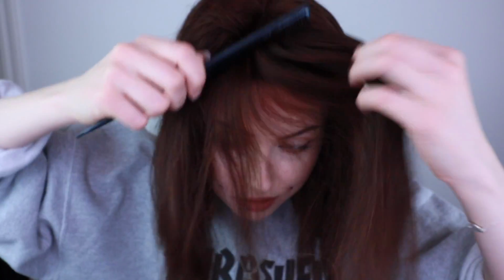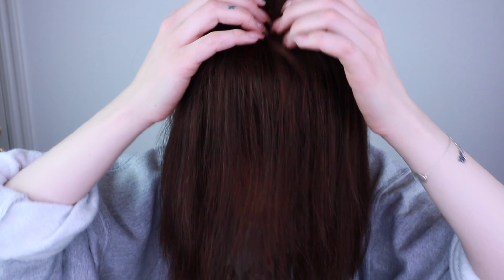Cutting my new wig * :･ﾟ✧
Join the Ohana :)

For my fellow swedish viewers, I have a swedish channel -

Jag har också en svensk kanal, så om du är intresserad av allt jag hittar på där kan du checka den :D

♥SWEDISH CHANNEL
Linzor SWE ;

❥Adress-
Smedsbacksgatan 8
11539
STOCKHOLM SWEDEN
❥Name on Package-
Robert Andersson
┊It’s my dad, Don’t go to his house, he’s a Swedish Viking┊